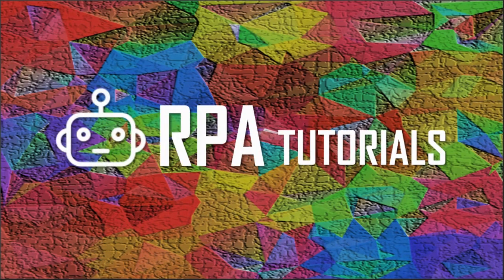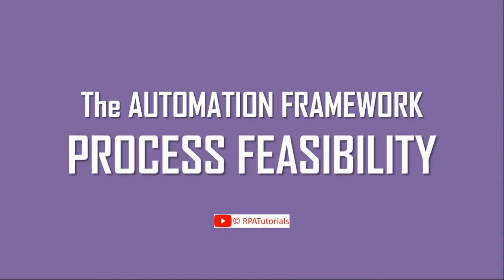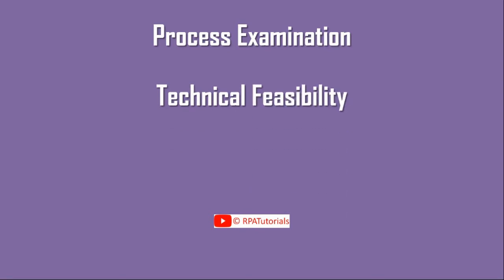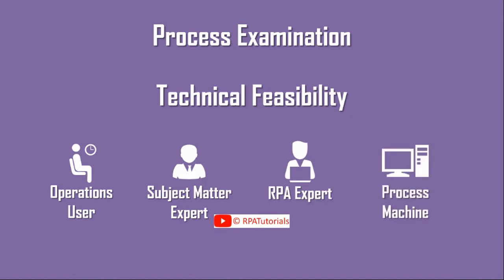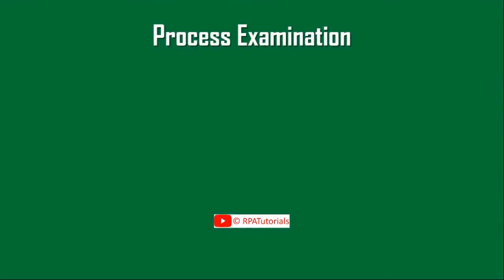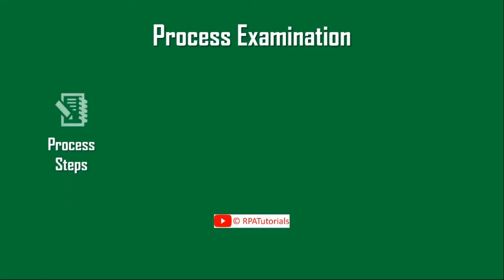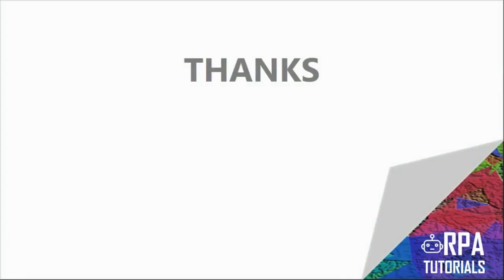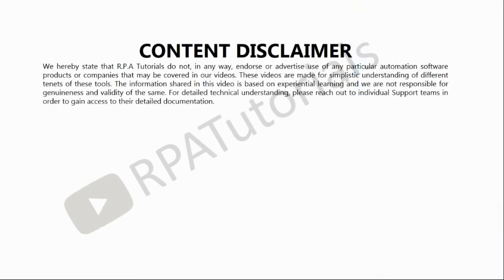RPA Automation Framework - Process Feasibility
RPA Tutorials bring you the automation framework. This video is a short tutorial on the second stage of the framework - Process Feasibility.